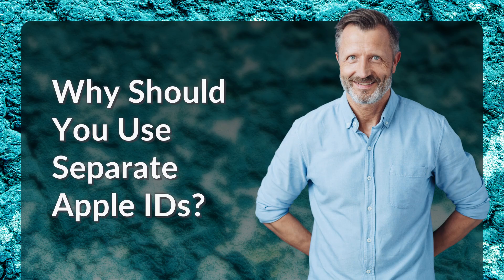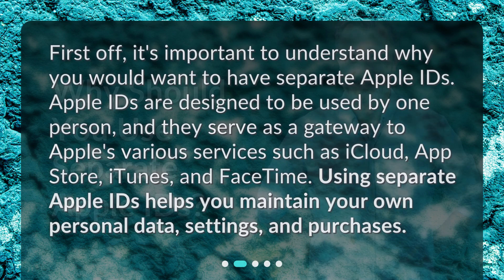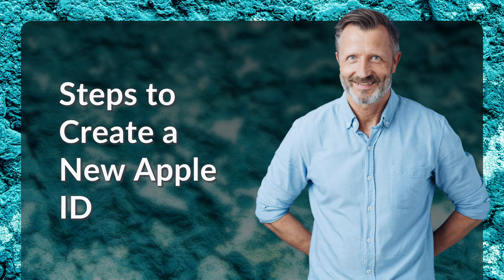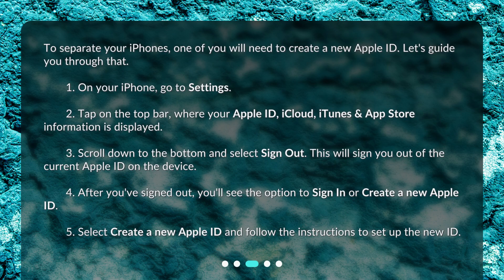How to Unlink iPhones Sharing the Same Apple ID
How do I separate my iPhone from my spouse's iPhone with the same Apple ID? • Separate your iPhone from your spouse's iPhone with the same Apple ID! In this video tutorial, we'll guide you through the steps to create a new Apple ID and keep your personal data and purchases separate. Plus, we'll show you how to use Family Sharing to keep shared content like apps and music. Say goodbye to receiving each other's calls and messages – watch now!

00:00 • How to Unlink iPhones Sharing the Same Apple ID
00:25 • Why Should You Use Separate Apple IDs?
00:51 • Steps to Create a New Apple ID
01:34 • How to Keep Shared Content